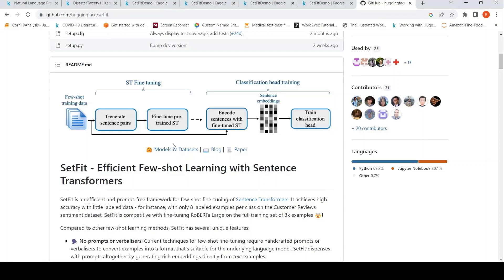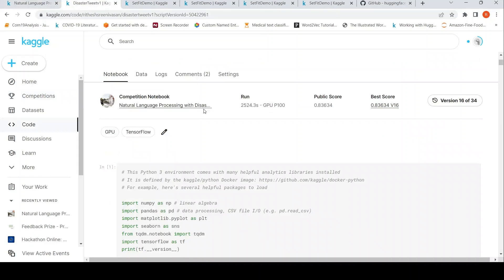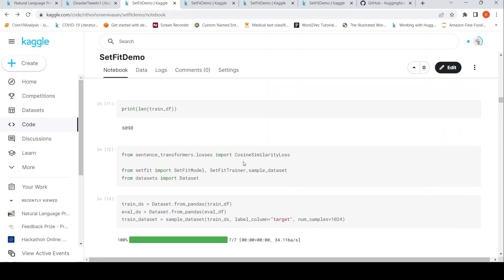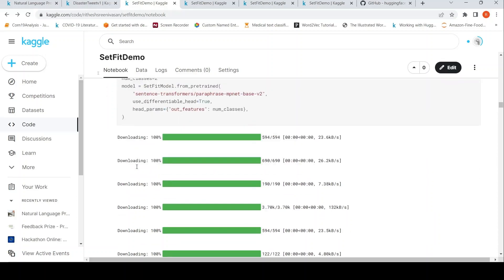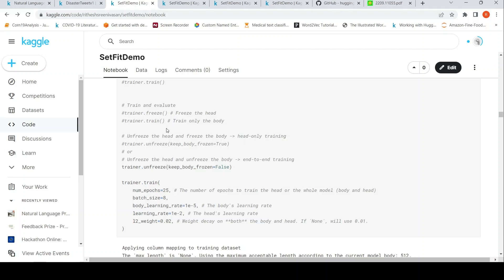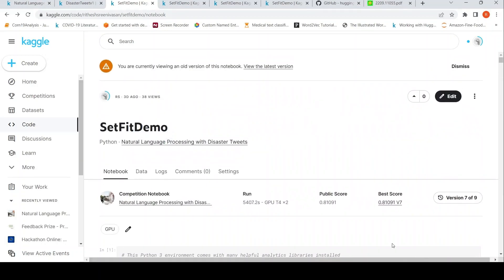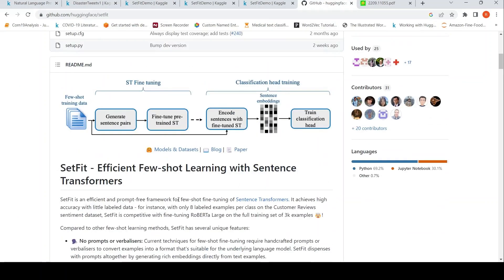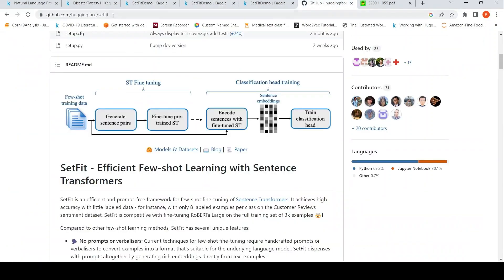SetFit Hugging Face Demo Kaggle Disaster Tweets Classification Code Tutorial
In this video  I explain how you can perform text classification with SetFit python libray. SetFit is an efficient and prompt-free framework for few-shot fine-tuning of Sentence Transformers. It achieves high accuracy with little labeled data - for instance, with only 8 labeled examples per class on the Customer Reviews sentiment dataset, SetFit is competitive with fine-tuning RoBERTa Large on the full training set of 3k examples 🤯!